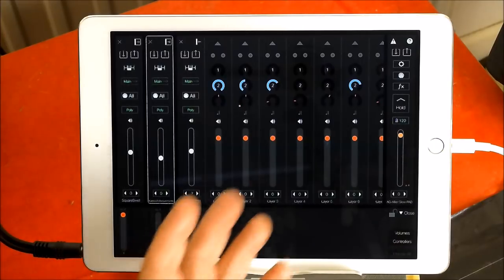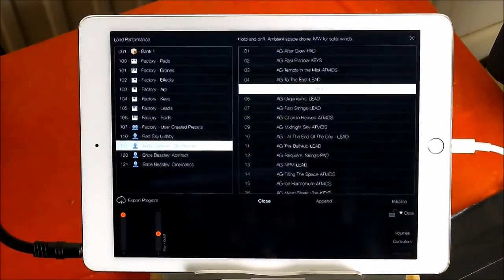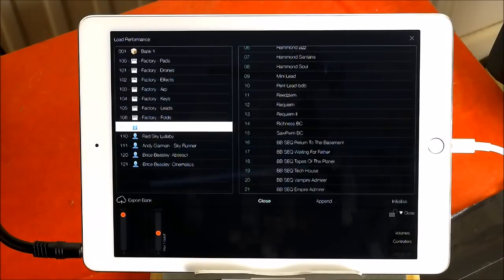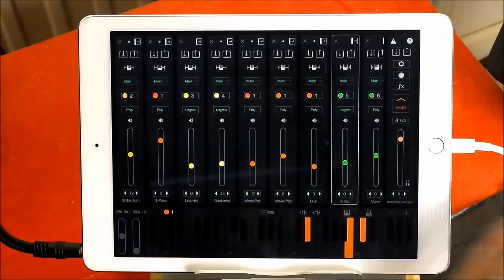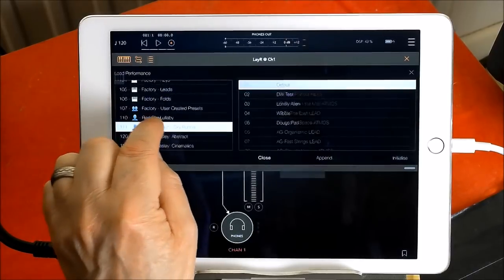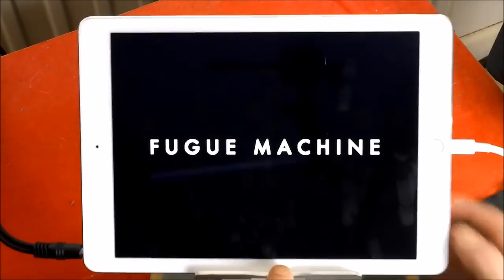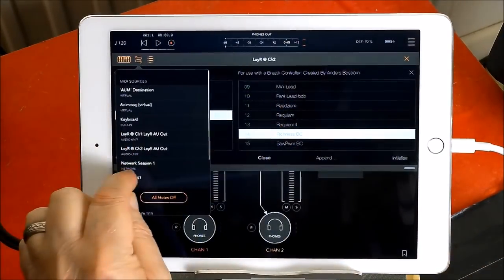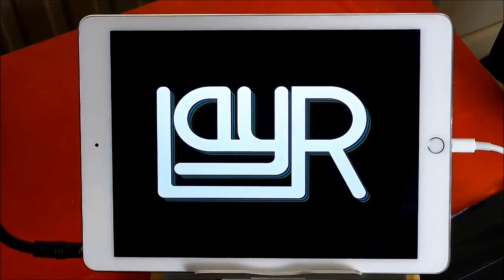LayR Synth - MASSIVE NEW UPDATE - NOW Use LayR as an AUv3 - iPad Demo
You can get LayR Synth here at the App Store